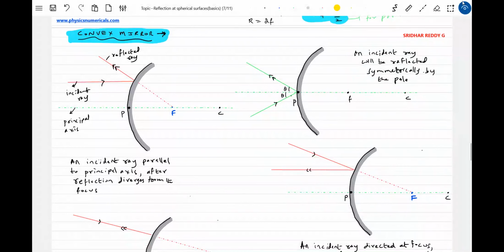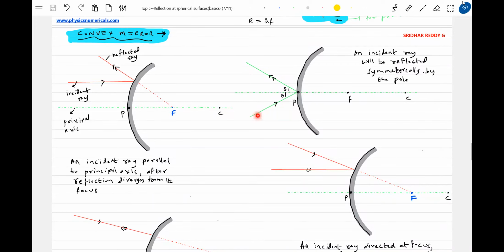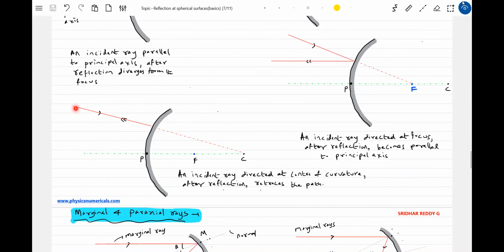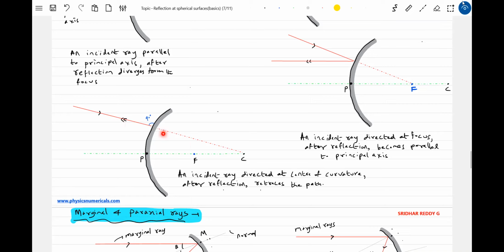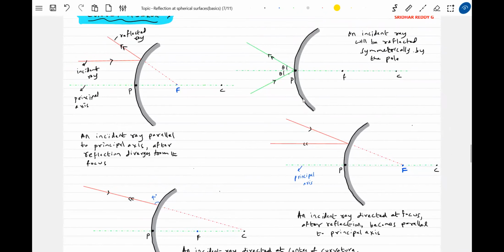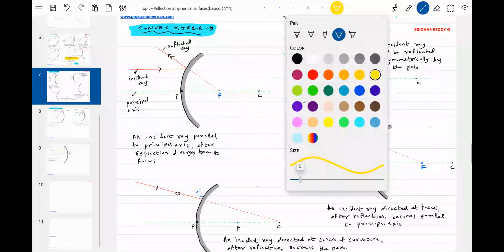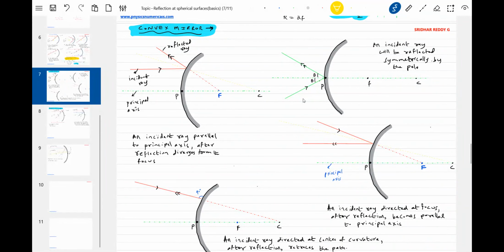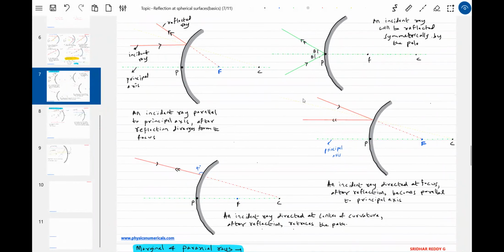4) Ray Optics Physics | Rules to draw Ray diagram for convex mirror | focal length derivation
Ray of light incident on a convex mirror and focal length equation | physicsnumericalshelp sridharsirphysics jeeadvancedphysics iitjeephysics jeeadvanced Thanx for watching this video😊 . Experience--20yrs ; Mentored below 100 and 1000 JEE Advanced Ranks.